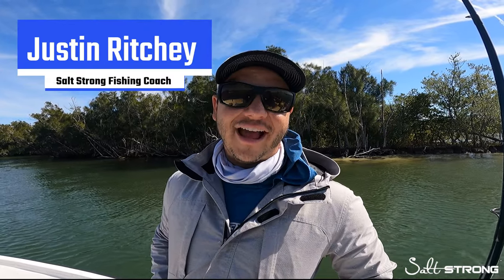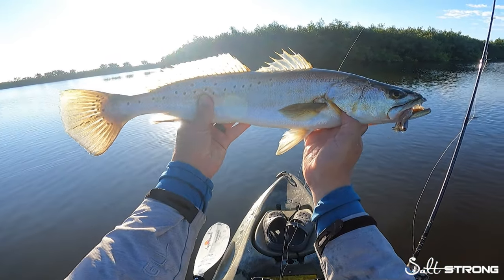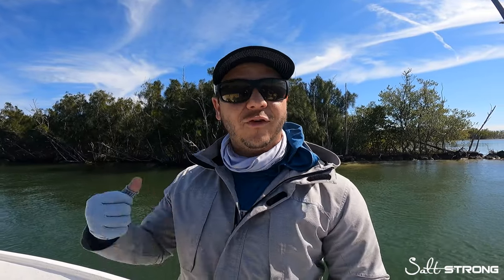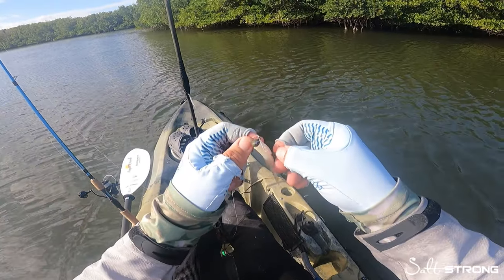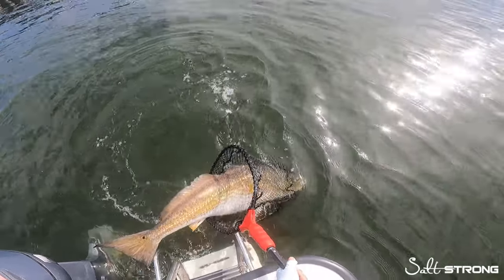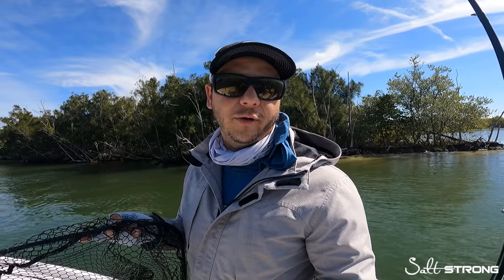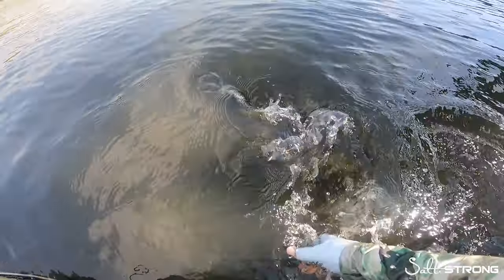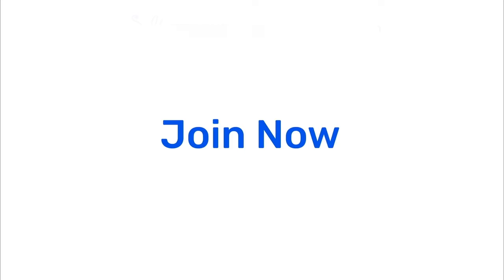How To Prepare To Target TROPHY Inshore Gamefish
Do you want to target more inshore TROPHY gamefish?

What can YOU do to better prepare yourself to catch a fish of a lifetime?

If you want to learn what it takes to hook into and land a TROPHY inshore gamefish, then check this out!

Listen in as Fishing Coach Justin Ritchey details the supplies and tactics you need to set yourself up for the best chances at landing MONSTER inshore fish!!!

Be sure to leave a comment on our Fishing Tips Blog